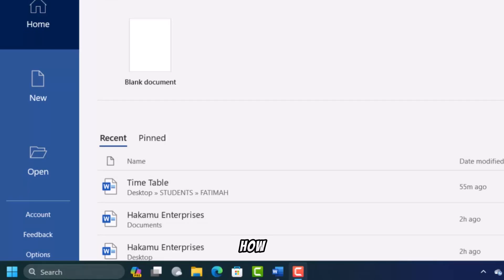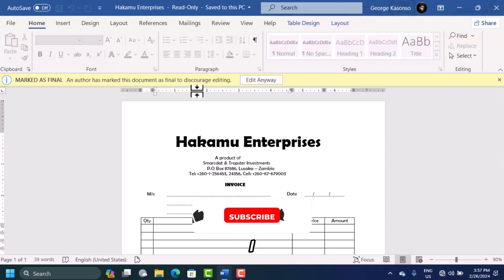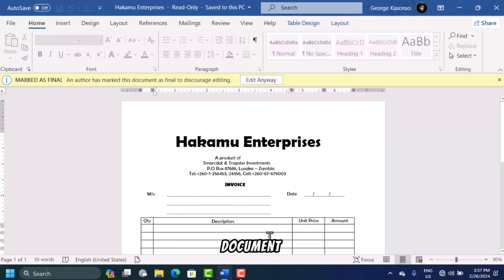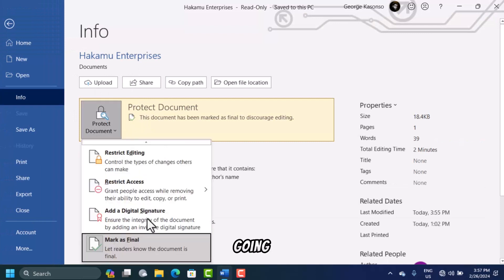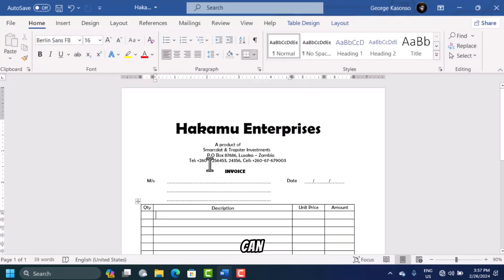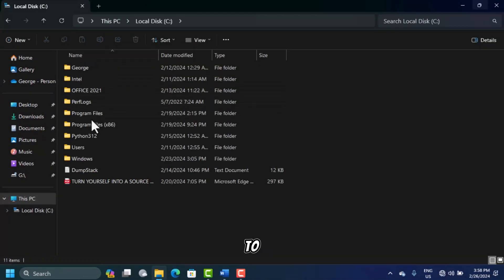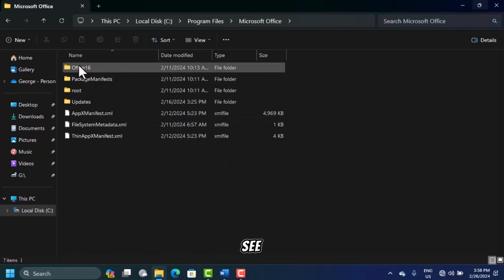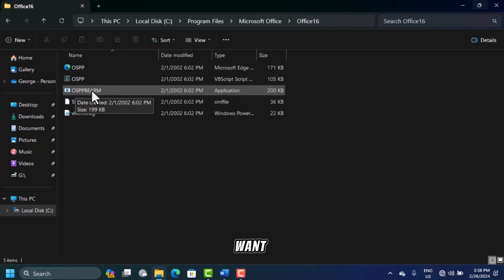You can't make this change because this selection is locked: Microsoft Office Error Fixed!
🛒 Recommended Products:
💻 Microsoft 365 Personal
🛡 McAfee Total Protection 2024
🔄 Norton 360 Platinum (2024 Ready)
🔐 Webroot Antivirus Software 2024
⚙️ iolo - System Mechanic Pro
🖱️ Wireless Mouse
⌨️ Wireless Keyboard and Mouse Combo

This video is created for educational and entertainment purposes only. Please follow the instructions at your own discretion and risk. Thank you for your understanding.

🎥 Video Title: You can't make this change because this selection is locked: Microsoft Office Error Fixed!